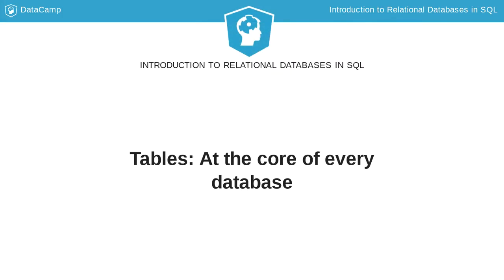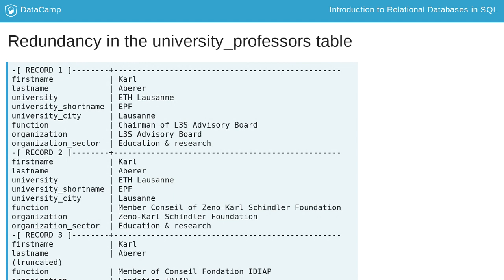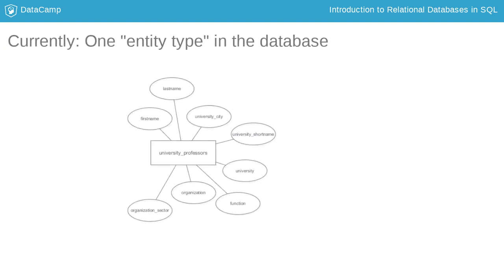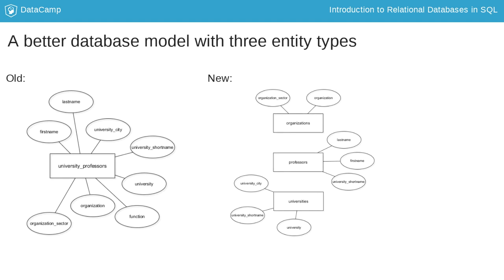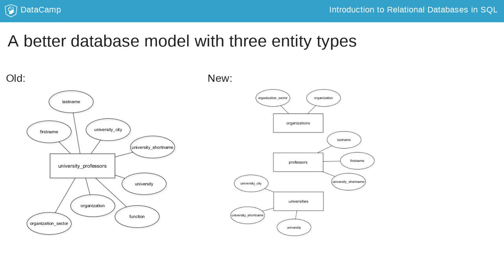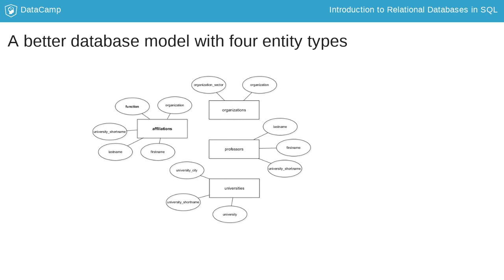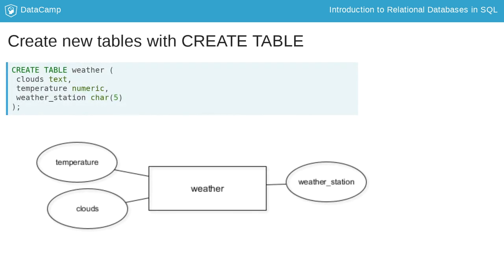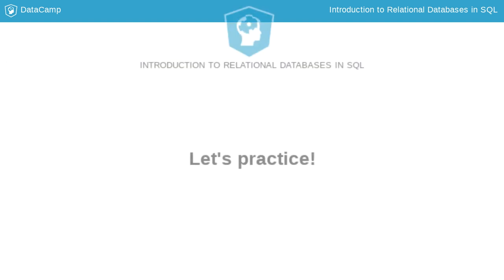SQL Tutorial: Tables: At the core of every database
Want to learn more? at your own pace. More than a video, you'll learn hands-on coding & quickly apply skills to your daily work.

Now that you've had a first look at your database, let's delve into one of the most important concepts behind databases: tables.

You might have noticed that there's some redundancy in the "university_professors" table. Let's have a look at the first three records, for example.

As you can see, this professor is repeated in the first three records. Also, his university, the "ETH Lausanne", is repeated a couple of times – because he only works for this university. So, there's a certain redundancy in that table. The reason for this is that the table actually contains entities of at least three different types. Let's have a look at these entity types.

Actually the table stores professors, highlighted in blue, universities, highlighted in green, and organizations, highlighted in brown. There's also this column called "function" which denotes the role the professor plays at a certain organization. More on that later.

Let's look at the current database once again. The graphic used here is called an entity-relationship diagram. Squares denote so-called entity types, while circles connected to these denote attributes (or columns). So far, we have only modeled one so-called entity type – "university_professors". However, we discovered that this table actually holds many different entity types...

...so this updated entity-relationship model on the right side would be better suited. It represents three entity types, "professors", "universities", and "organizations" in their own tables, with respective attributes. This reduces redundancy, as professors, unlike now, need to be stored only once. Note that, for each professor, the respective university is also denoted through the "university_shortname" attribute. However, one original attribute, the "function", is still missing.

This is quite easy with SQL – you'll use the "CREATE TABLE" command for that. At the minimum, this command requires a table name and one or more columns with their respective data types.

For example, you could create a "weather" table with three aptly named columns. After each column name, you must specify the data type. There are many different types, and you will discover some in the remainder of this course. For example, you could specify a text column, a numeric column, and a column that requires fixed-length character strings with 5 characters each. These data types will be explained in more detail in the next chapter.

For now, you will first create the four tables and then migrate data from the original table to them. Let's do this.